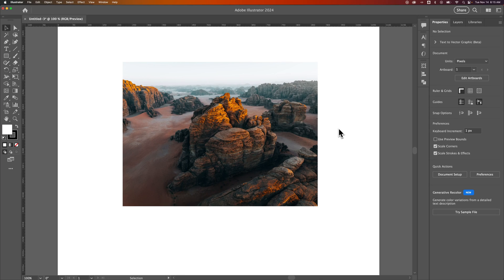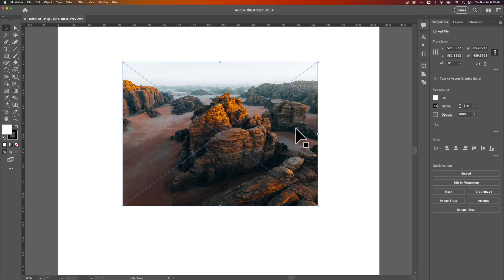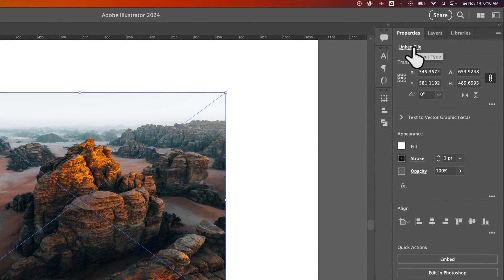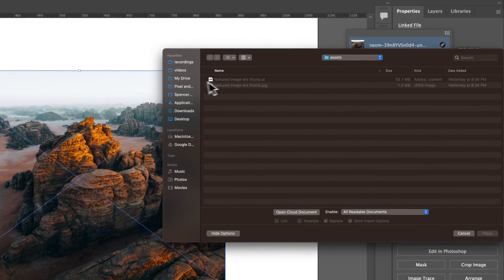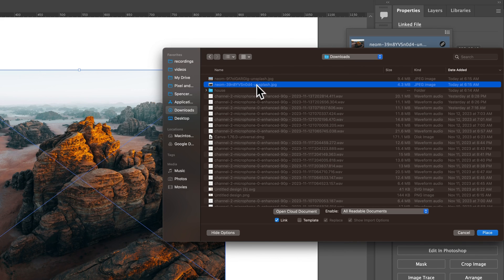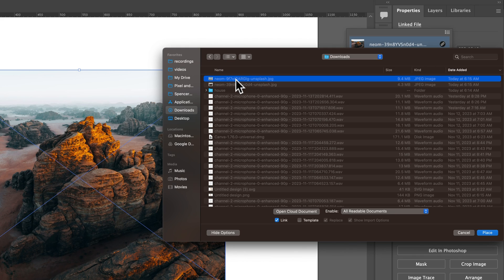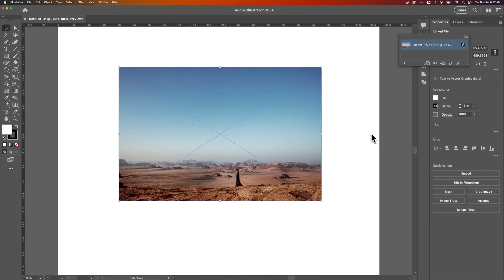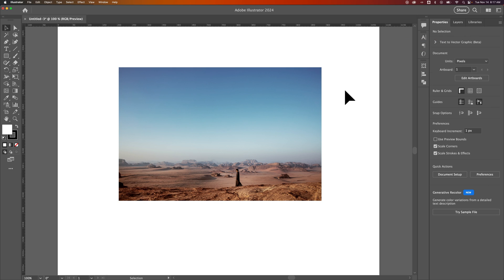How to Relink Images in Illustrator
In this Illustrator tutorial, learn how to relink images in Illustrator.